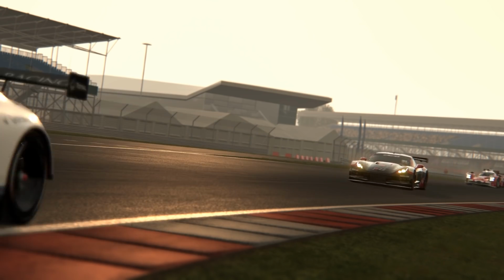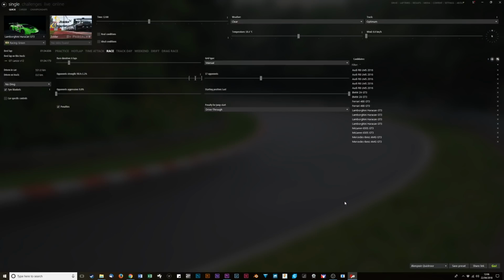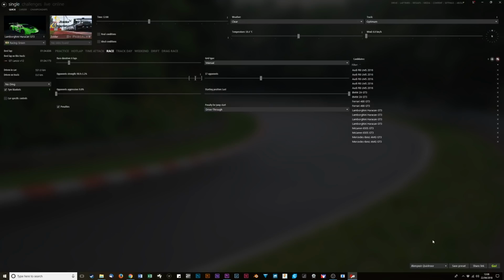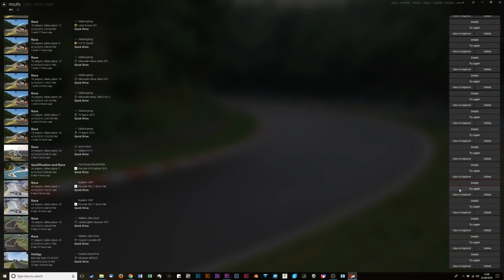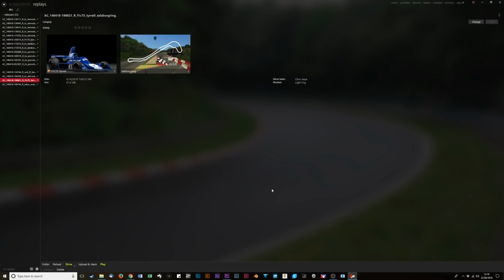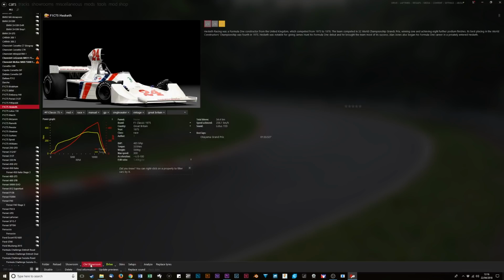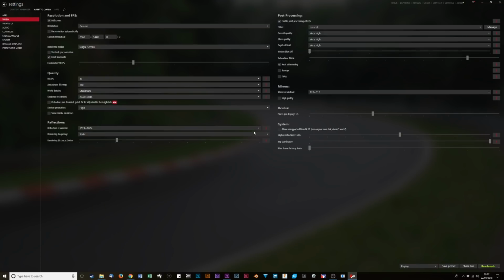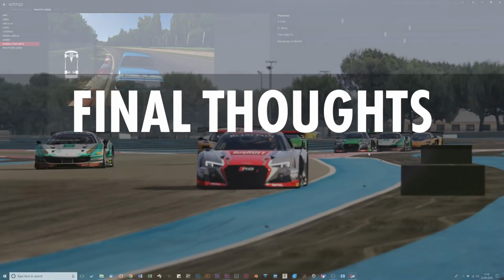Content Manager for Assetto Corsa - The Best Assetto Corsa Mod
Content Manager for Assetto Corsa isn't a particularly glamorous application, but for serious sim racers, it is an absolute godsend. If I were subjected to arbitrary rules by an oppressive sim racing regime and could only use one Assetto Corsa Mod for the rest of time, it would be Content Manager.

For me, the ability to save almost everything into presets is a huge bonus. And, while I may be an edge case as a video creator, I'm pretty sure there are loads of other people out there that have to keep changing settings in Assetto Corsa far too frequently for their liking.

The best thing about Content Manager for Assetto Corsa is the price. The light version is completely free, and it includes 95% of the functionality you could ever want. The paid version is on the "pay what you like" donation model, and I encourage anyone that use sthe Assetto Corsa Mod to do so.